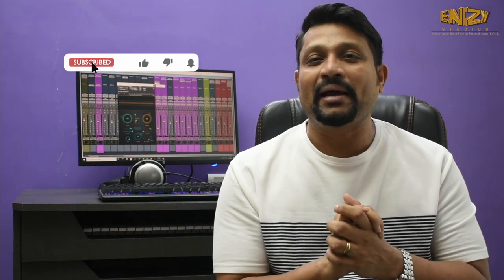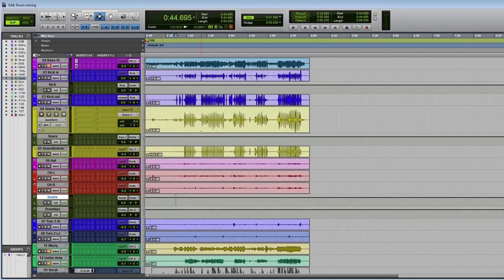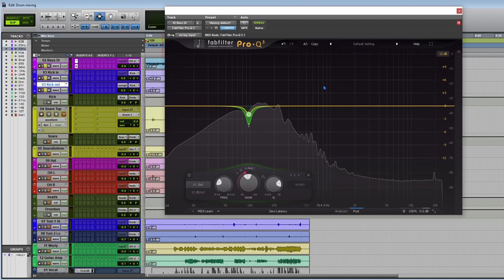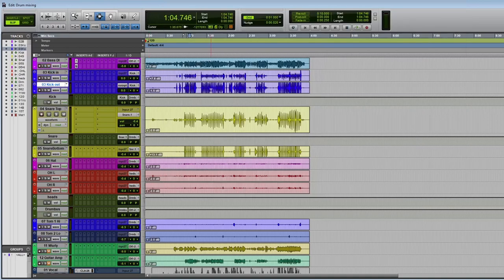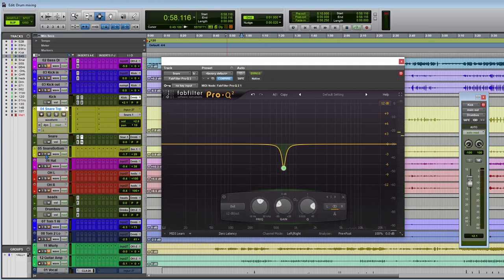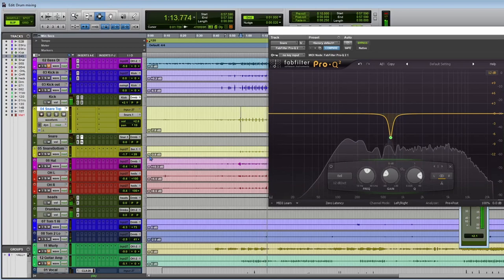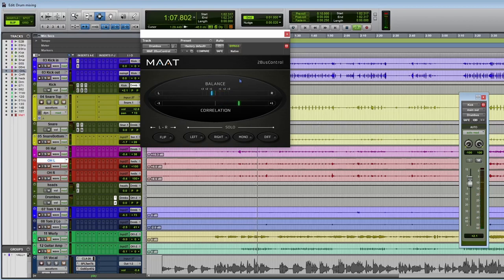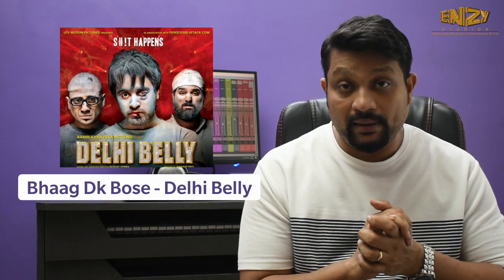How to mix drums the right way | Part 1 of 2 | Basics of drum mixing | Audio Production | Pro Tools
EP XXII(part 1/2). In the first part of this two part series on how to mix and implement drums in your songs, learn about arrangement, bus assignment and balancing drums.

In this YouTube series for audio techies, we talk about audio, sound, music, Bollywood and much more.

ENZY Studios

ENZY School of Music & Technology